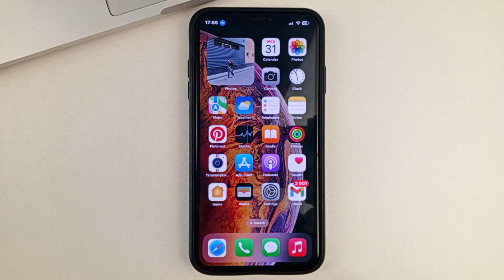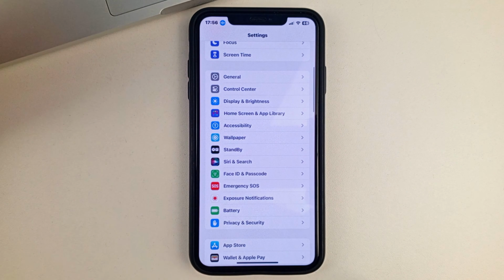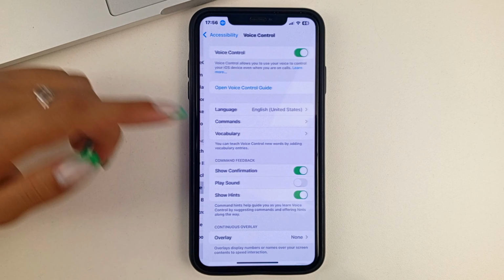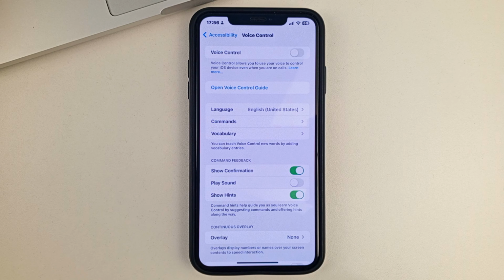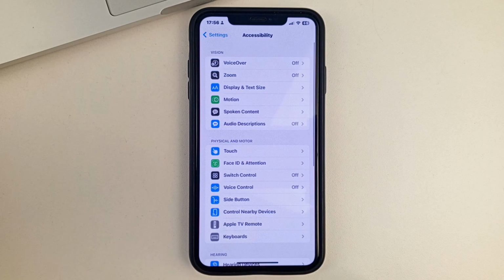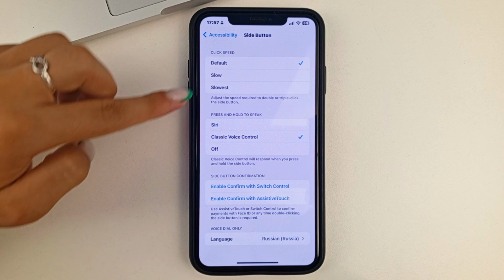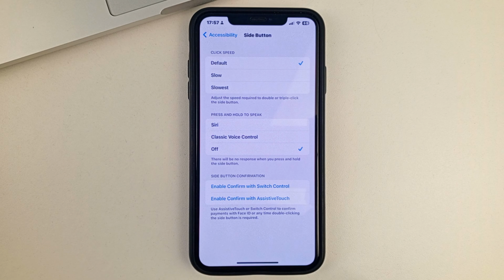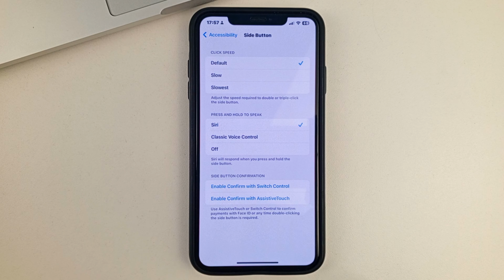How To Turn Off Voice Control On iPhone - Full Guide